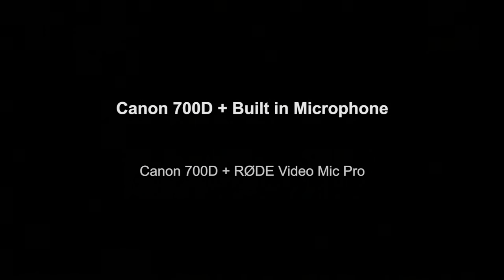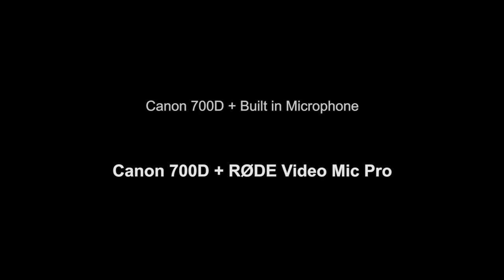Canon 700D Sound Recording Test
The differing quality of audio recordings using the internal mic and a RODE VideoMic Pro on the Canon 700D DSLR camera. Discover fabulous resources about how to create media in education and examples from across Welsh Universities